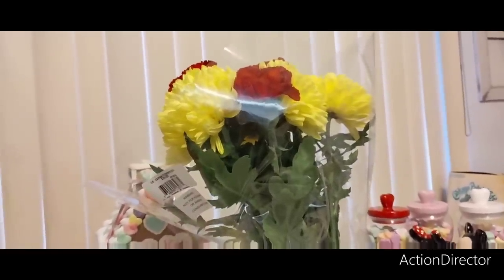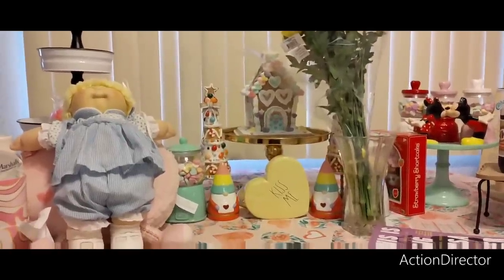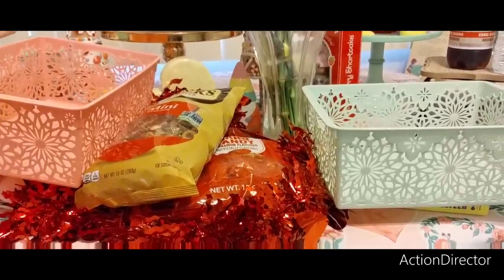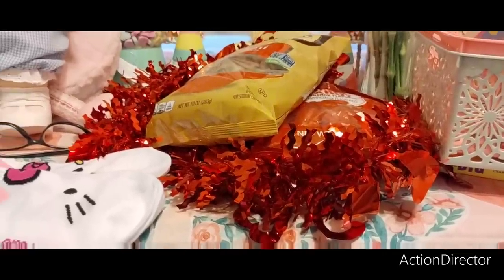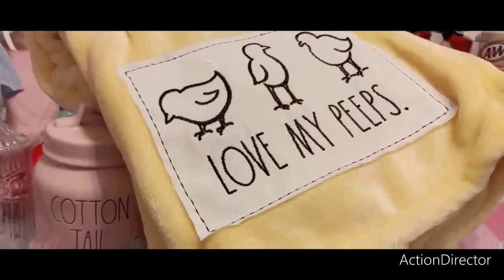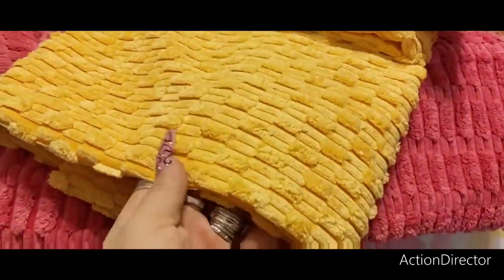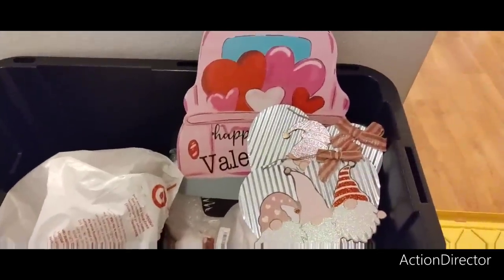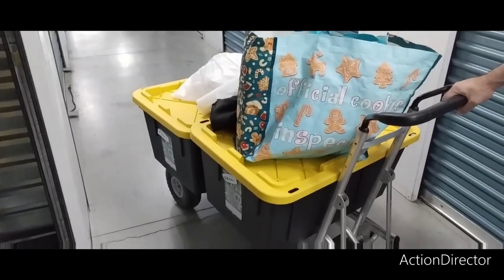🤩🌷👑All NEW Huge Dollar Tree Plus Haul Y'all!!!All of This Week's Hottest FINDS and Must Haves!!🌷👑🤩